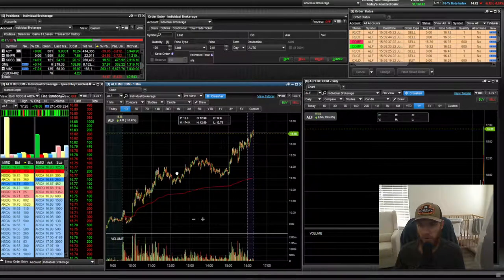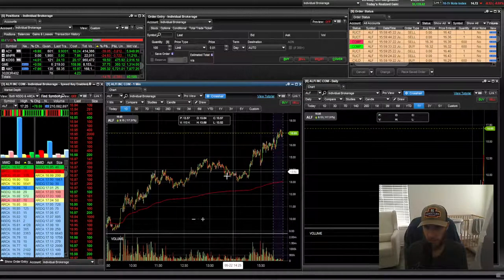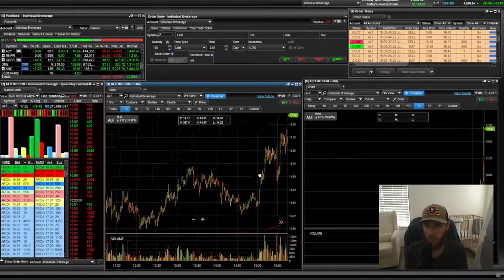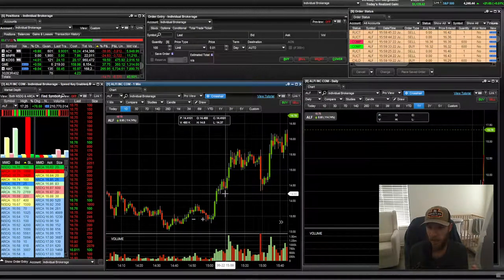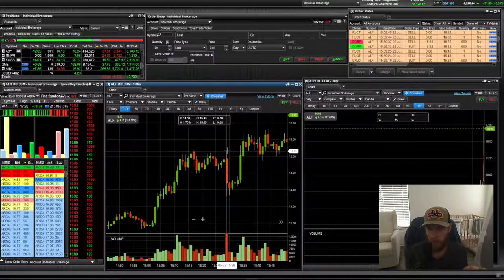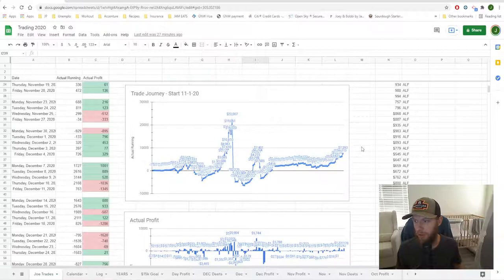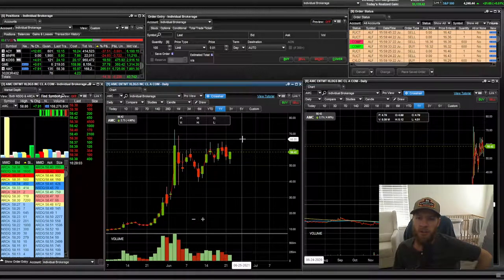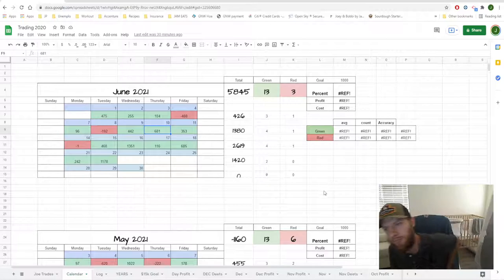ALF stock +$1,178 day trade recap